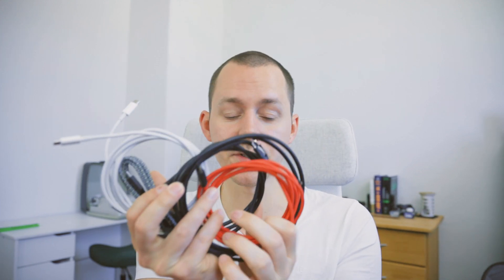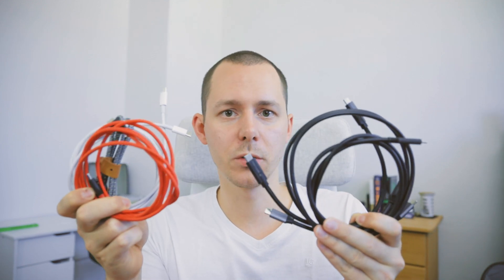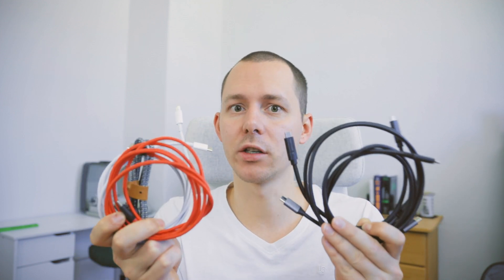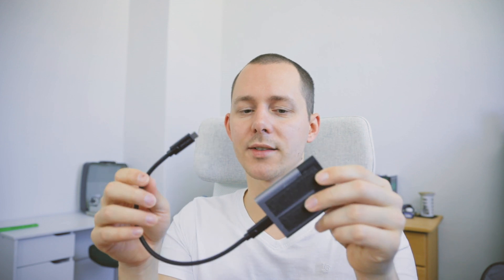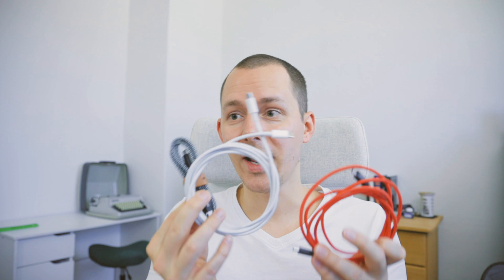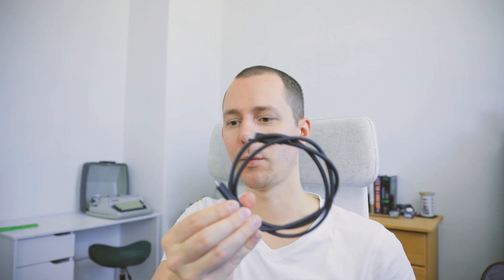USB Type C All the Things — but Be Aware of the Charging & Data Transfer Speed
Having everything charge and transfer data? I love that. If only it would be that easy. Today I'm talking about the differences found in USB Type C compatible cables…

🔗 Relevant Links:

Charging & Data Transfer Cable — Anker 100W Charging and 40gbps Data Transfer Cable —

Kind of a 100W Charger — Zendure Superport —

🎧 Chapters / Show Notes:

00:00 Intro
01:16 Data Transfer Differences
04:53 The Ultimate Cable
05:22 Charging Differences
11:22 Conclusion
14:29 How to test your own cables
15:06 Outro